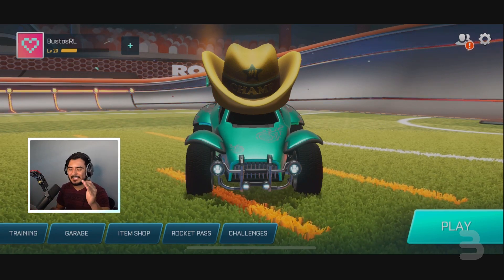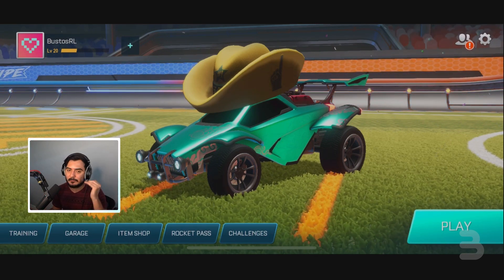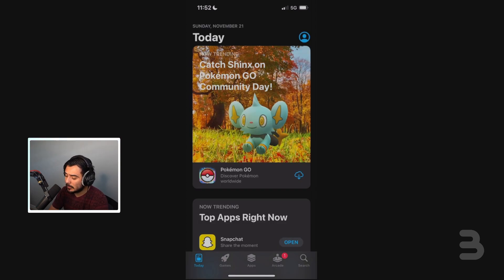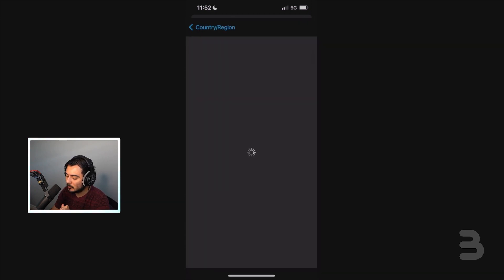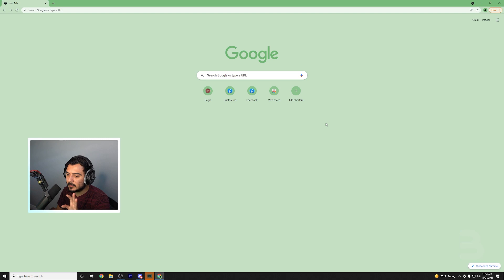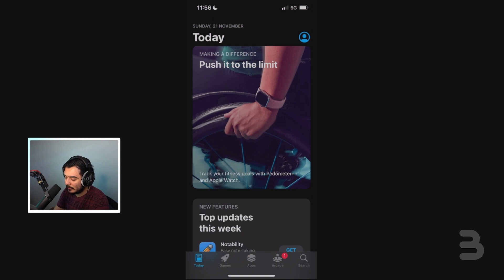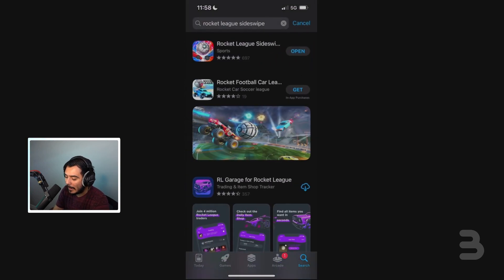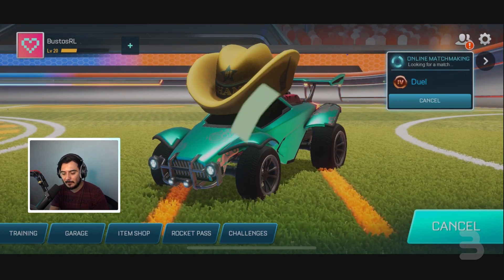ROCKET LEAGUE SIDESWIPE ! HOW TO DOWNLOAD ROCKET LEAGUE SIDESWIPE IN ANY REGION ON IOS!!!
Rocket League Sideswipe! Rocket League Mobile! Rocket League Sideswipe is out on IOS and Android! Here is how to download Rocket League Sideswipe on IOS!

GEAR USED:
○ Sony A7III
○ Elgato 4K60
○ Shure SM7B
○ GoXLR